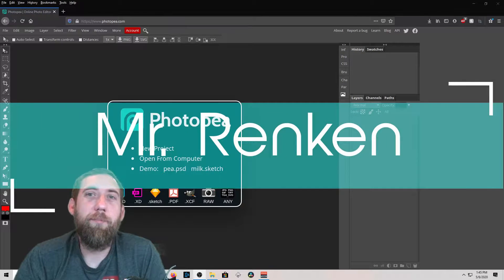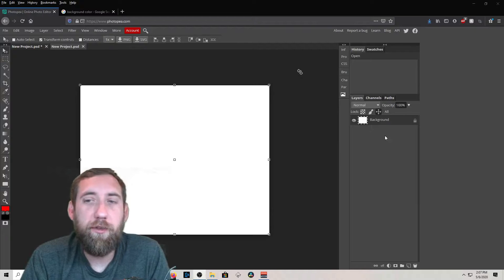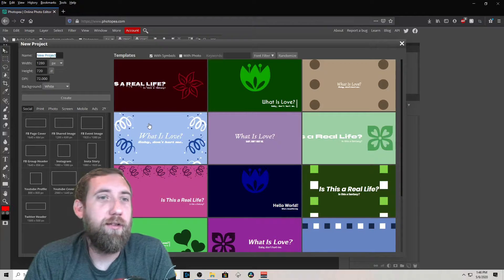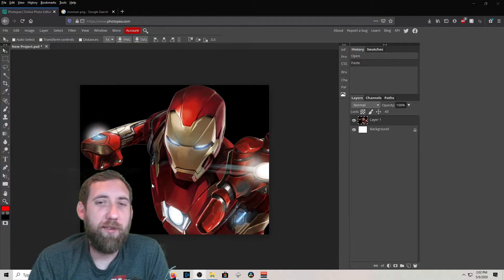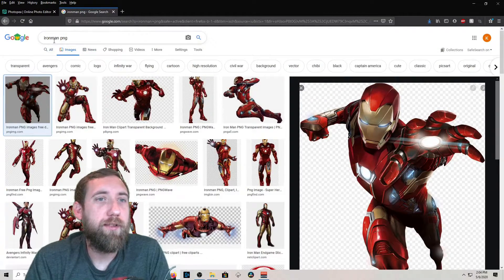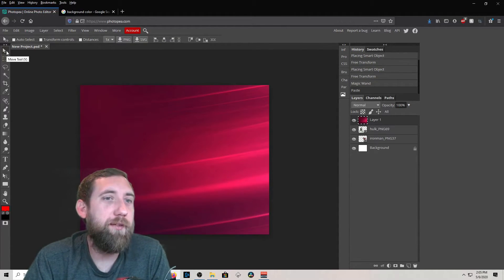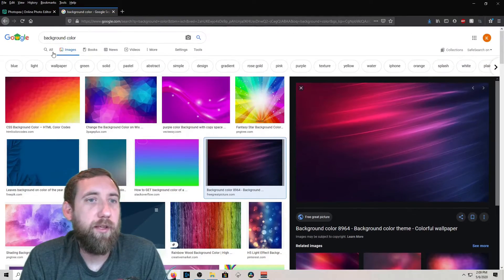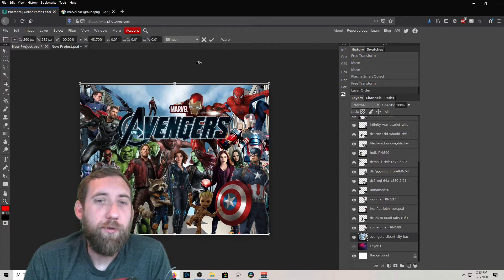How to start digital designing with photopea. The BASICS!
Quick tutorial on how to use a web browser based generic photoshop software called photopea.  It's super easy to learn if your willing to try!